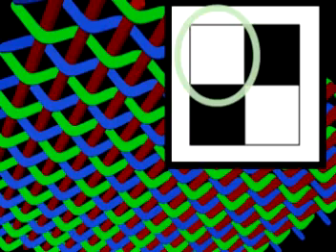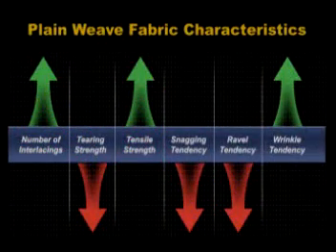Plain Weave Overview